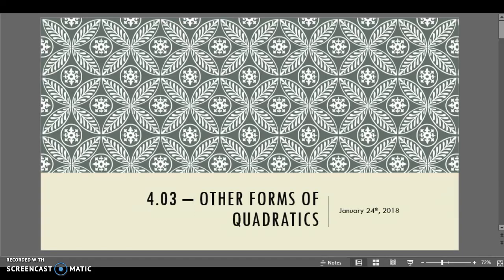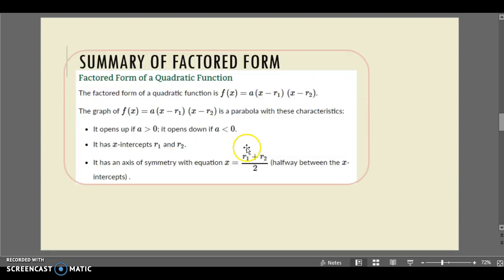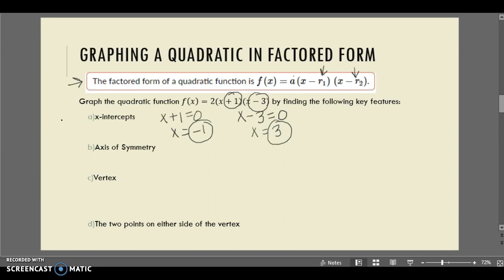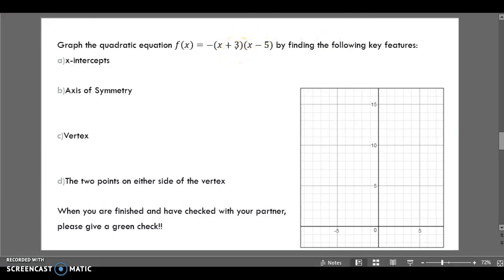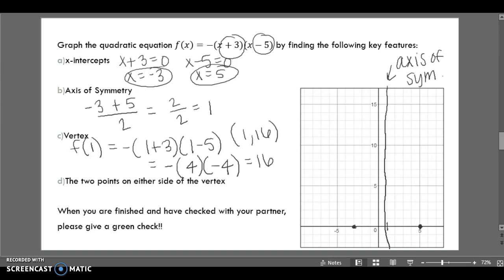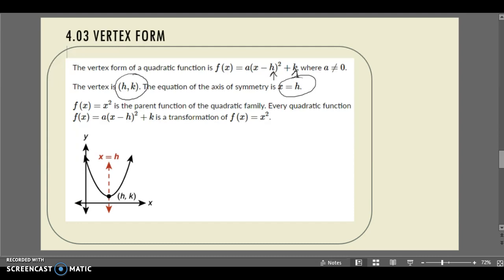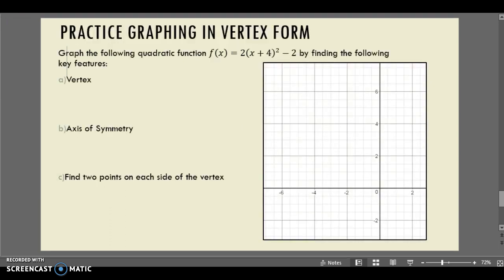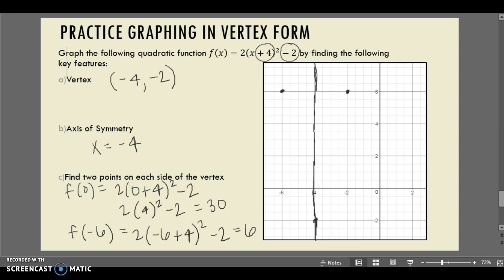4.03 Other Forms of Quadratics